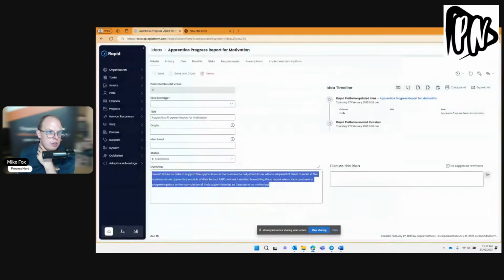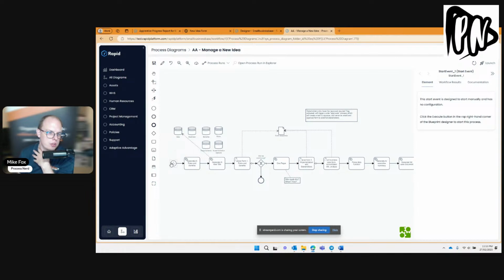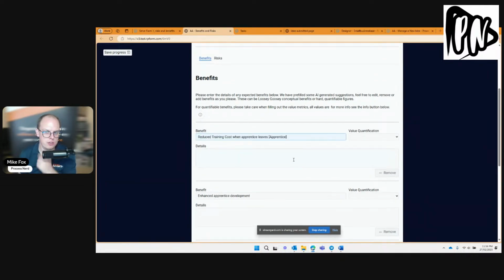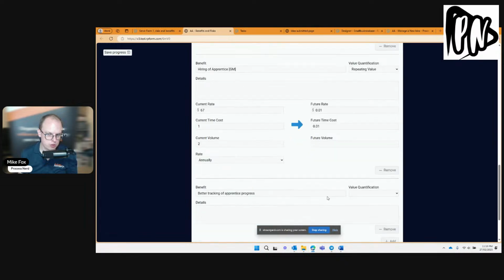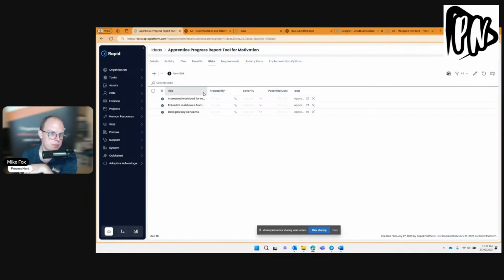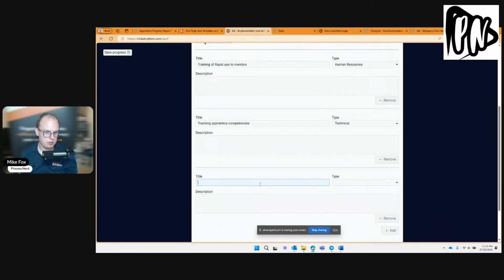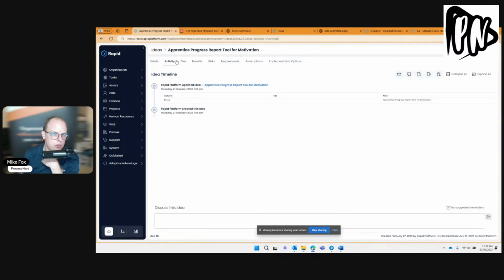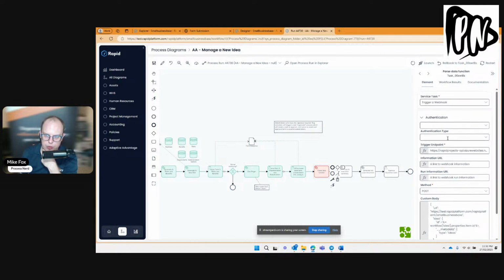Idea to Business Case Automation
Looking at the latest release Adaptive Advantage by Rapid Platform.